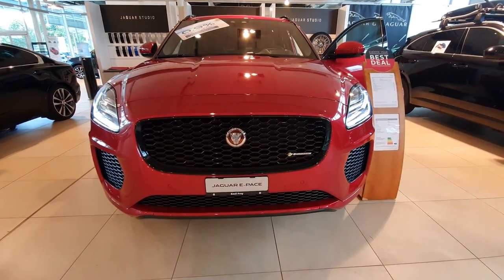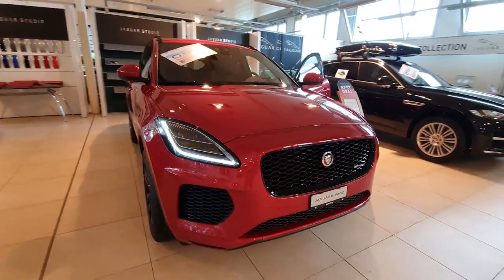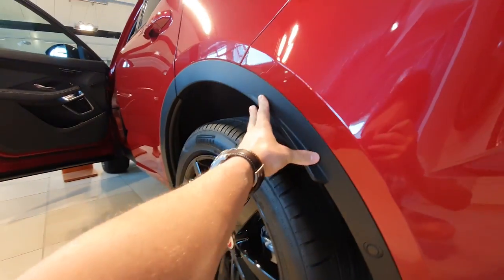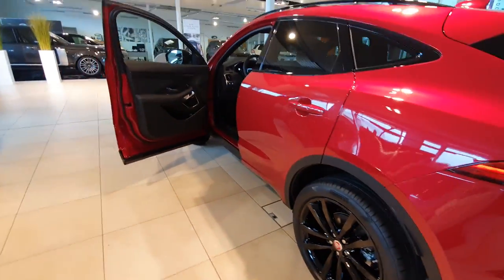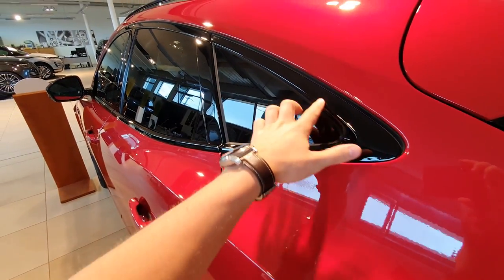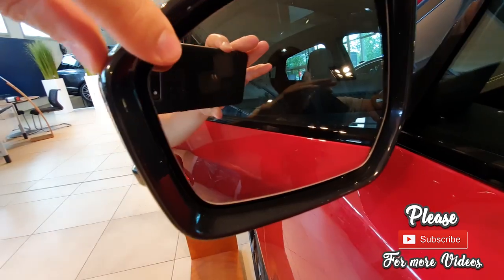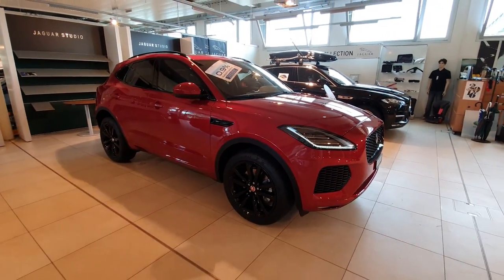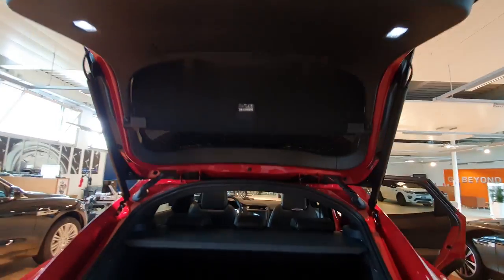New Jaguar E-Pace R Dynamic SE 2019 Review Interior Exterior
JAGUAR E-PACE NOW AVAILABLE WITH ADAPTIVE SUSPENSION, AI TECHNOLOGY AND EFFICIENT 200PS PETROL ENGINE

The record-breaking Jaguar E-PACE is now even more connected and comfortable. New updates for the sporty compact SUV include ‘self-learning’ Smart Settings technology, an Adaptive Dynamics suspension set-up and a cost-effective and efficient 200PS petrol engine

Jaguar E-PACE is now available to order with Smart Settings, Adaptive Dynamics and a 200PS Ingenium petrol engine
Smart Settings incorporates artificial intelligence algorithms so E-PACE learns your habits and tastes, predicting seat, climate and music preferences
Adaptive Dynamics offers greater comfort and agility, altering damping rates every 10-milliseconds for enhanced handling response and body control
Clean and efficient 200PS Ingenium engine makes petrol power even more affordable to buy and run, while delivering 0-60mph (0-100km/h) in 7.7 (8.2) seconds and 34.4mpg
New engine added to the existing line-up of 250PS and 300PS Ingenium Petrol engines
All engines now equipped with particulate filters to further reduce emissions.

Launched spectacularly with the world's furthest barrel roll by a production car, E-PACE has already achieved strong sales in a highly competitive segment and won a string of awards, including ‘2017 Crossover of the Year’ from Top Gear magazine. It's now even more appealing and affordable with a raft of new features available.

The E-PACE now features Jaguar’s self-learning technology, Smart Settings. Debuted on the all-electric I-PACE, Smart Settings learns the driver’s habits and anticipates their needs to make their life easier.

The Jaguar E-PACE recognises the approaching driver, based on both a key fob and smartphone Bluetooth signal. The vehicle will then adjust the seat, climate and infotainment system based on the driver’s normal preference.

Over time, algorithms tailor settings based on time, location, weather and behaviour patterns – for example, pre-heating the steering wheel and seats on a cold day, or changing the media source on a particular day of the week or time of day. Up to eight profiles can be set up on the Jaguar E-PACE, making it a worthwhile offering for fleets users and those who share their vehicle.

The Intelligent Phone Reminder function will also tell the driver if they forget their smartphone, while the Predictive Call List learns patterns of phone use to cue up popular contacts at the appropriate time.

Smart Settings is offered as part of the Connect Pro Pack, which also consists of a 4G Wi-Fi Hotspot, Pro Services and Navigation Pro – offering real-time traffic information, door-to-door routing from your smartphone, street view and parking availability.

Adaptive Dynamics(1) offers improved handling response, body control and ride. Adaptive Dynamics uses continuously variable damper technology with a triple-tube design and externally mounted hydraulic valves. This provides greater scope to tune the balance between handling responses and body control. The intelligent set-up delivers faster responses and a dedicated off-road tune.

Adaptive Dynamics monitors vehicle movements every 2 milliseconds and calculates the required damping force every 10 milliseconds to respond instantly to the driver’s inputs and road surface changes, providing greater control and minimising body roll. Rough surfaces and off-road conditions are sensed immediately, and the damping adapts accordingly.

Drivers can select Normal and Dynamic settings for the Adaptive Dampers through the Configurable Dynamics menu in the Jaguar Drive Control system. The Normal mode focuses on comfort while the Dynamic setting is calibrated to provide increased body control and road holding, enhancing driver confidence behind the wheel.

E-PACE is now available with Jaguar Land Rover’s clean and efficient 200PS 2.0 litre four-cylinder turbocharged Ingenium petrol engine for the first time.

The 200PS model completes the 0-60mph (0-100km/h) sprint in 7.7 (8.2) seconds, delivering fuel economy of 34.4 mpg (8.2 l/100km) and CO2 emissions of 186 g/km(2).

The new engine features the same collection of advanced technologies found across the rest of the Ingenium engine family. This includes twin scroll turbocharger, Continuously Variable Valve Lift and variable cam timing which work to enhance power and efficiency as well as drivability.

All engines are now equipped with particulate filters to make them even cleaner. The highly efficient filters are neatly integrated to the after-treatment system and trap ultrafine particulates as the exhaust gases pass through. In a gasoline engine, under normal driving conditions, the trapped soot will be oxidised into CO2 and the filter regenerated whenever the driver lifts off the accelerator.